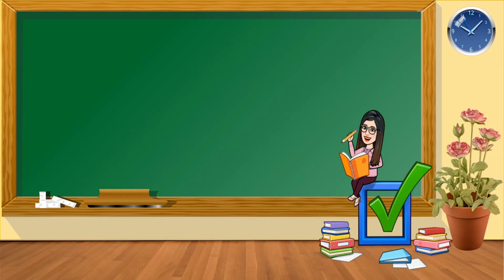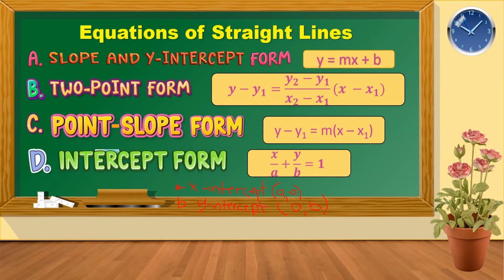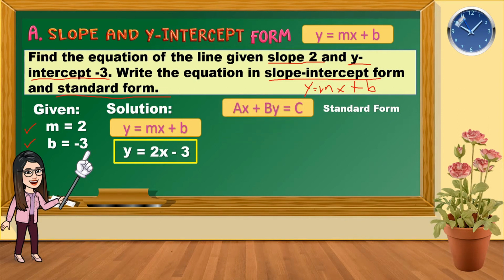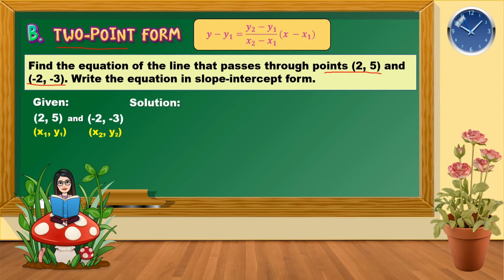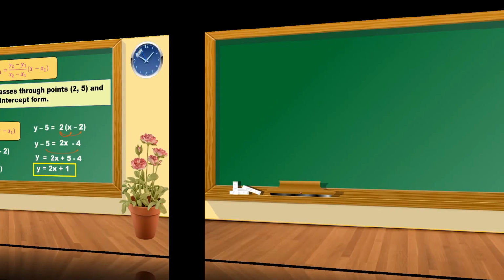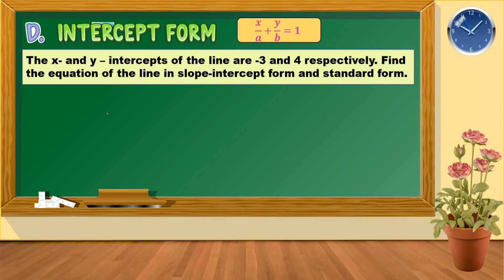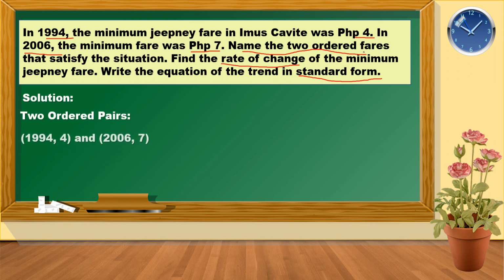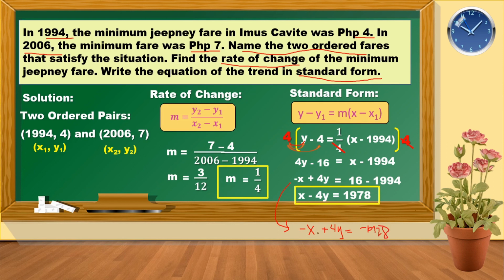Grade 8 Math Week 6 | Equation of the Line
Learning Objctives:
After going through this lesson, you are expected to:
1. Find the equation of a line given:
     a. two points;
     b. the slope and a point; and
     c. the slope and its intercepts.
2. Solve problems involving linear equations in two variables.